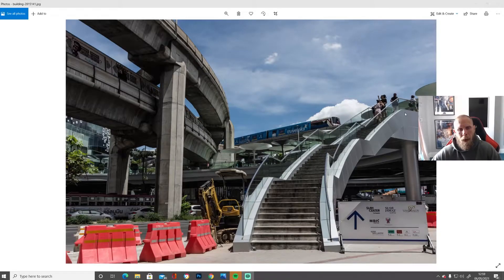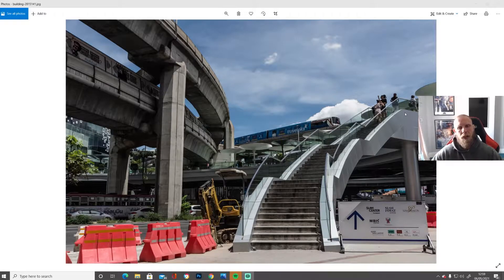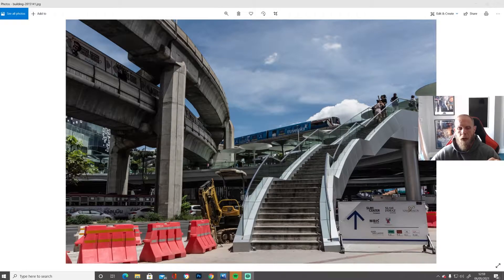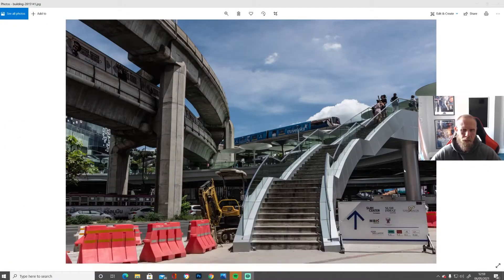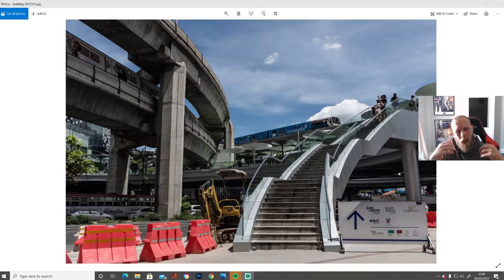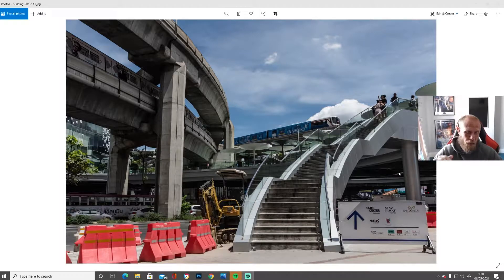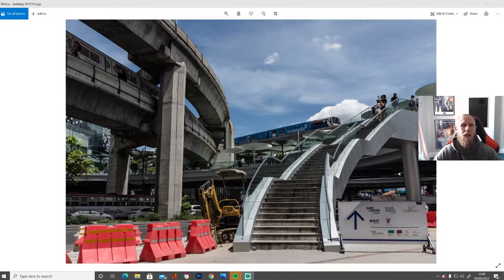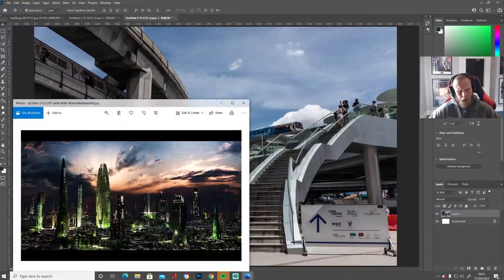Creating a Sci-fi city in Photoshop. Using Photoshop manipulation to create this speed art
Creating a Sci-fi city in Photoshop. Using Photoshop manipulation to create this speed art. In this speed art tutorial I will be showing how I created this sci-fi fantasy Photoshop art work.

Having a passion for making sci-fi design's I went about creating this graphic design speed art. Using a number of Photoshop manipulation editing technique's to create this fantasy artwork. I sourced a number of images to make up this digital artwork.

Here you will see my Photoshop editing workflow, Photoshop manipulation ideas, Photoshop editing techniques in this Photoshop editing tutorial.